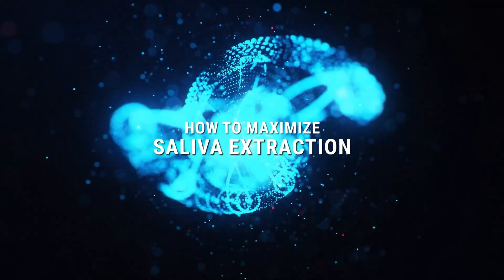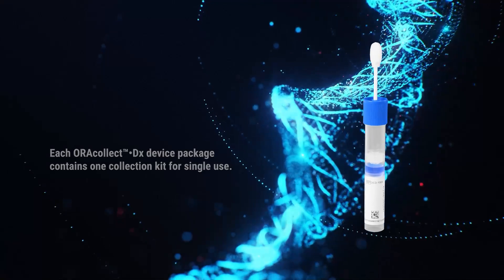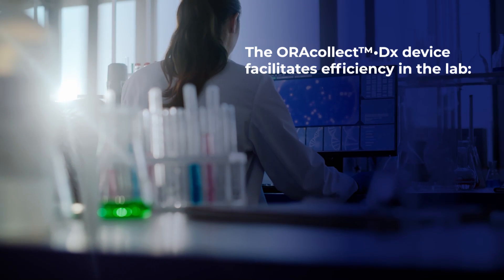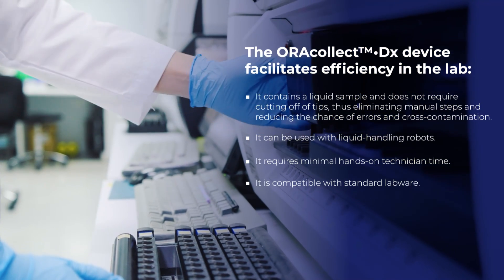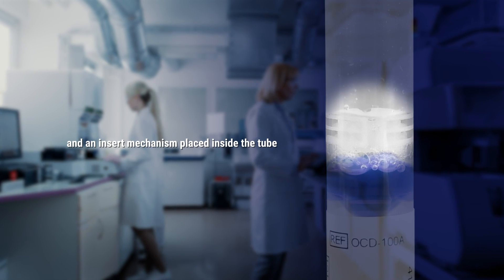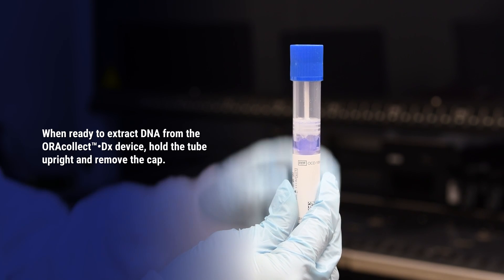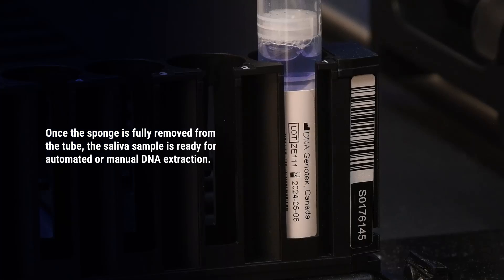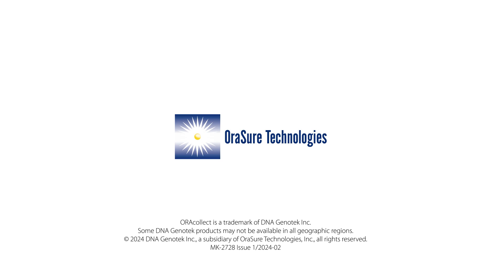How to maximize saliva extraction from the ORAcollect™•Dx device and support lab efficiencies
The ORAcollect™•Dx (OCD-100A) device consists of a collection tube containing 1 mL of stabilization liquid, a double-ended cap with an integrated saliva collection sponge, and an insert mechanism placed inside the tube.

The ORAcollect®•Dx device is U.S. FDA-cleared for in vitro diagnostic use, prescription use (K152464), and over-the-counter (OTC) or DTC use (K212745). Device/assay manufacturers must validate the use of the ORAcollect•Dx device for use with their tests or assays.